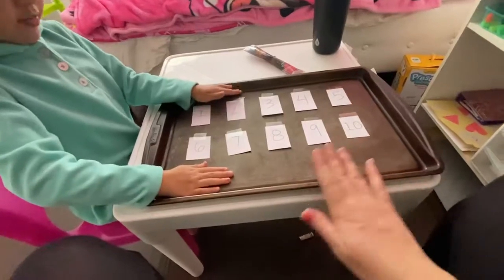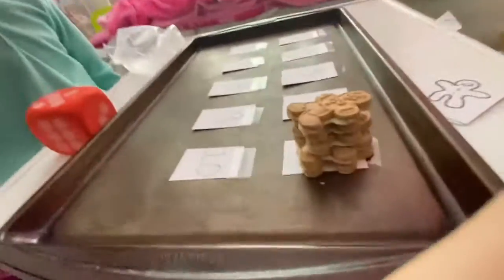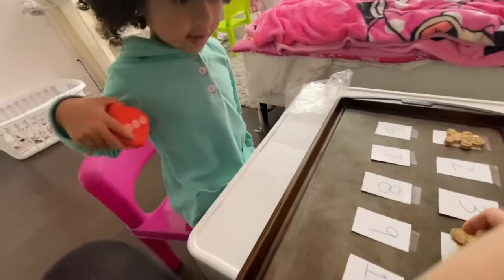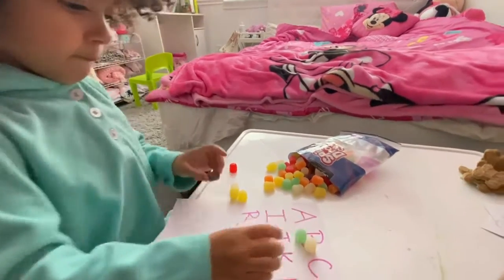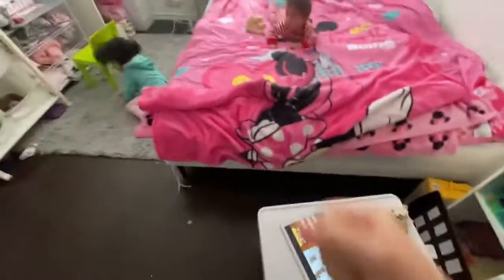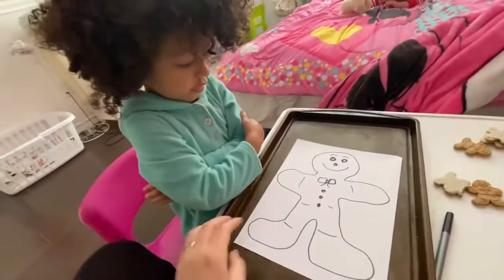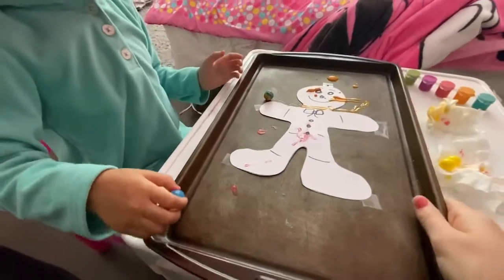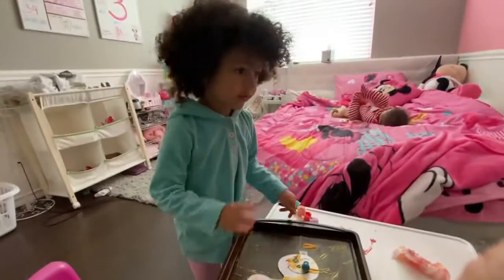Preschool learning at home - gingerbread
Hi everyone!

This week is all about gingerbread! Perfect for  the week of Christmas! Preschool at home with Jakayla has been amazing!

We use Planning Playtime mommy and me program

all things parenthood related.

Much love,
The SATTA Family